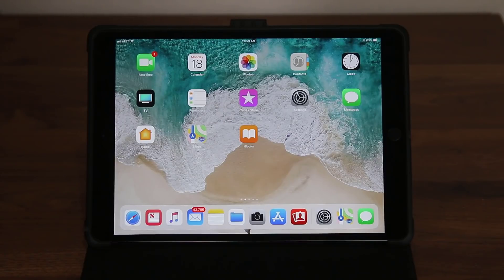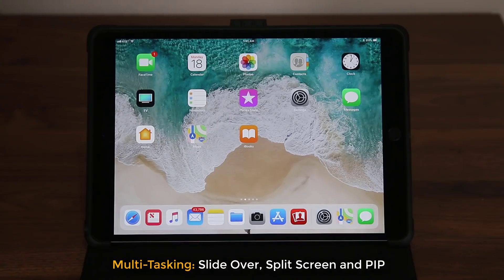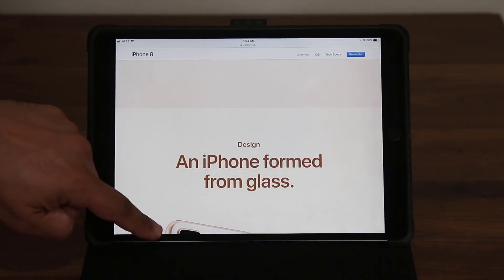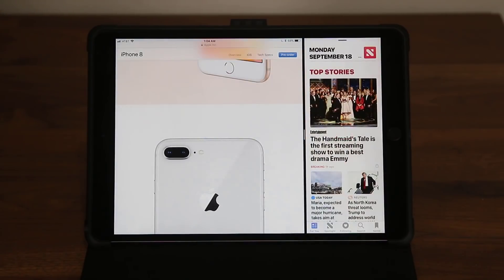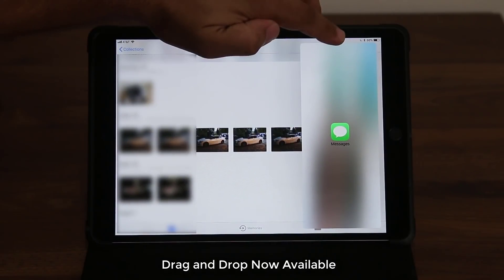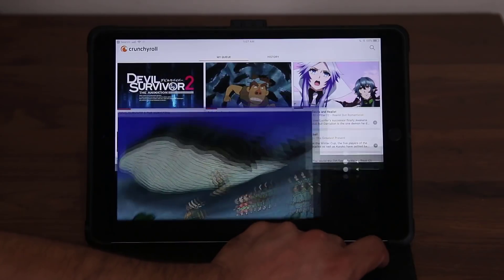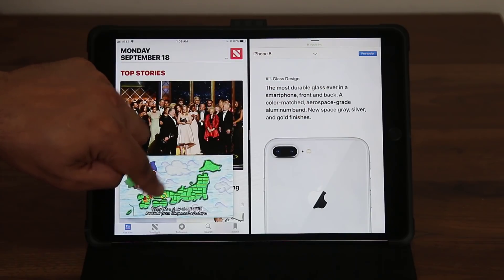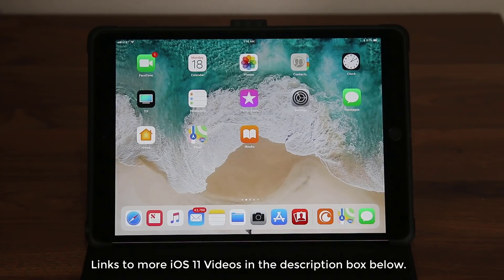Split-Screen Multitasking on iOS 11 running on iPad Pro - Superb!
In this video, we will take a look at the new Split Screen Multitasking on iOS 11 running on an iPad Pro.

We will look at the following multitasking concepts that have been highly improved in iOS 11:

- Slide Over

- Split Screen

PIP (Picture in Picture)